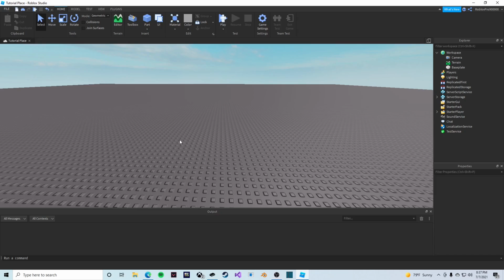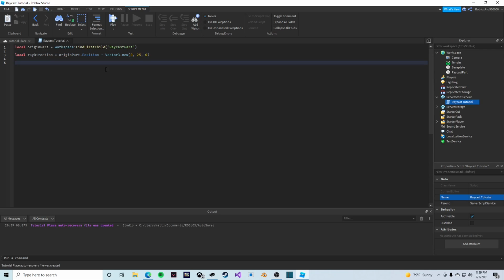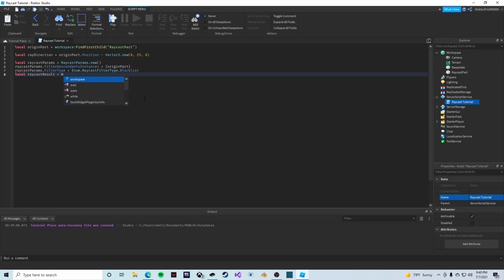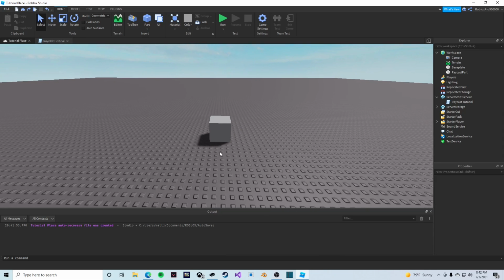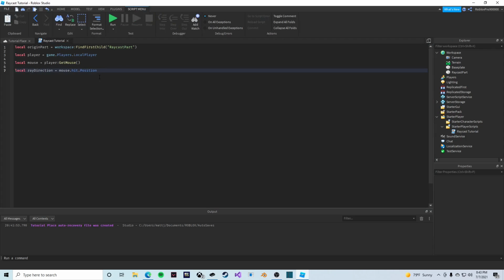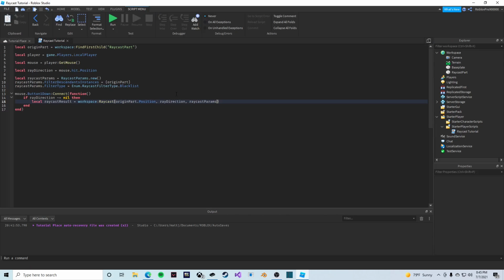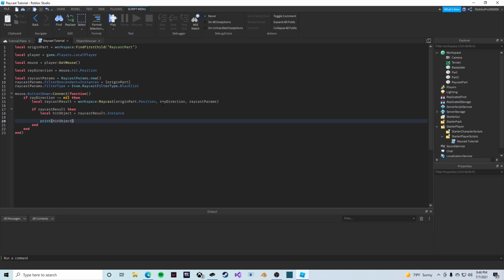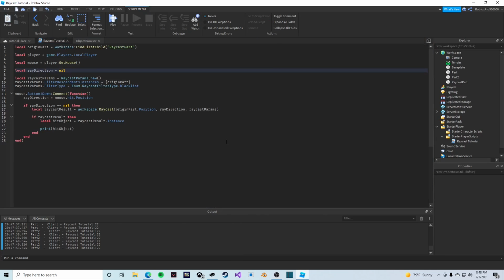Intro to Raycasting - Roblox Scripting Advanced Series #9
Hey guys, welcome back to another video. Today I am here to teach you about the basics of raycasting for use in your Roblox games. Raycasting is a very versatile tool that I am sure you will find useful in your games!